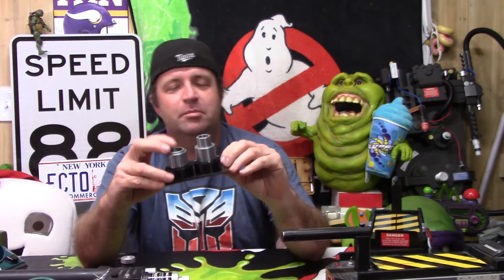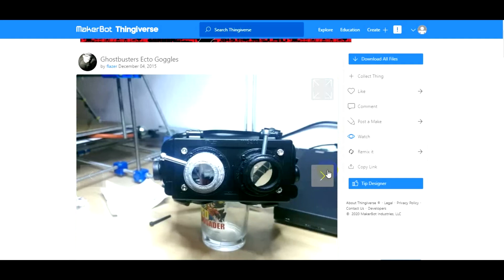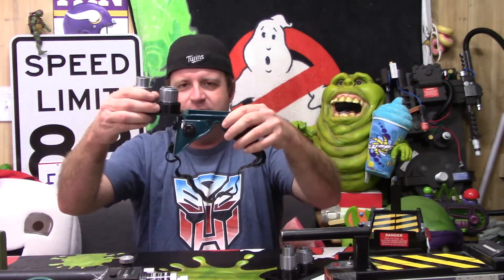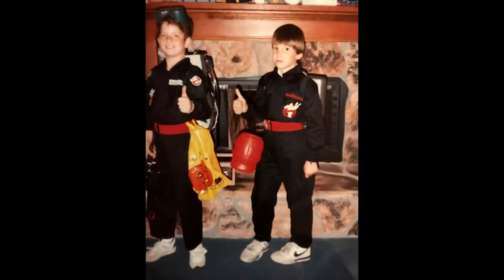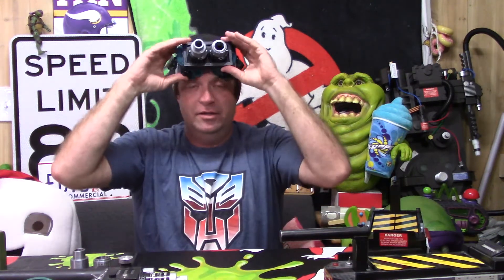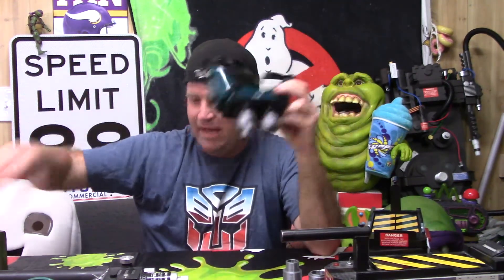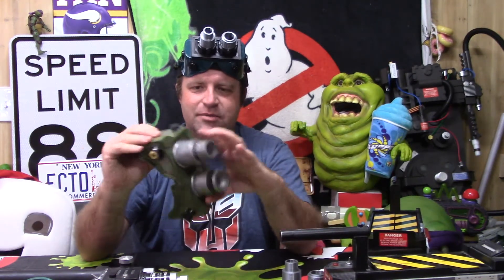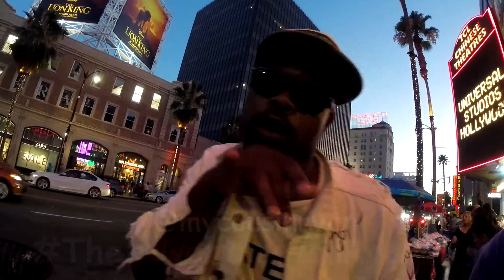3D Printed *Budget* Ecto Goggles - Ghostbusters